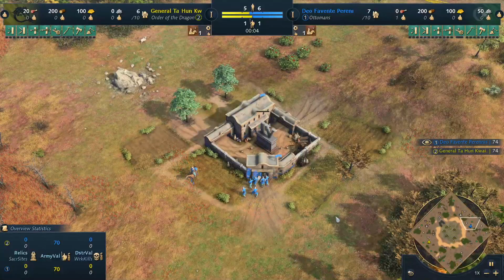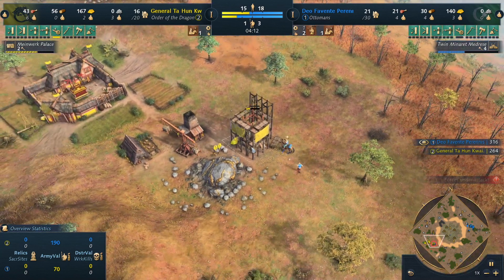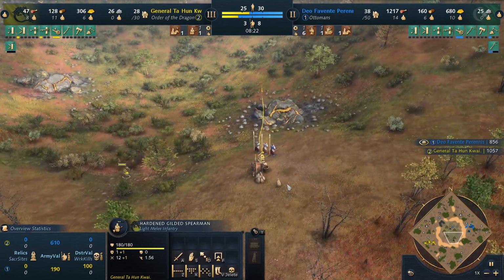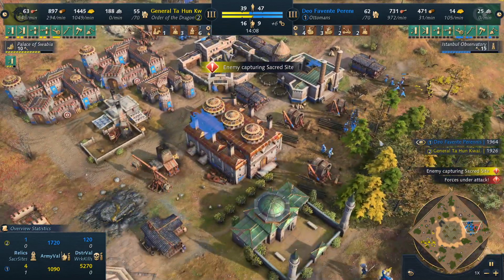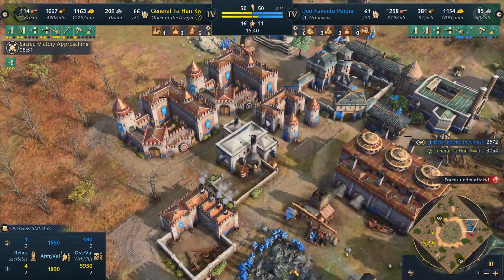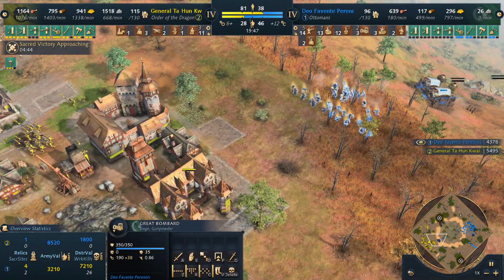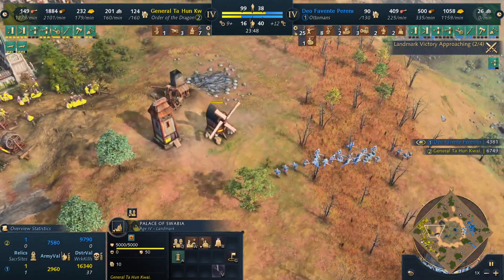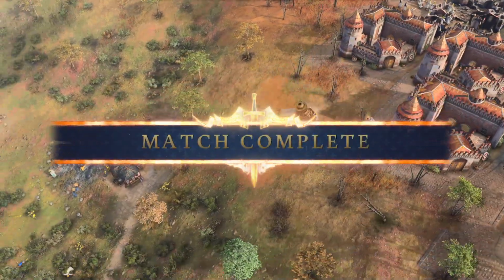The GREAT BOMBARD Crusade is coming!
Age of Empires IV Online Multiplayer Match Gameplay.

Order of the Dragon (@virgulinojoga@Corvinus1) vs Ottomans (@133Divine)